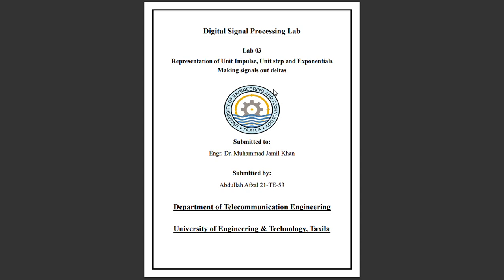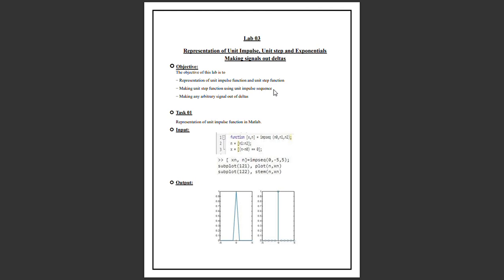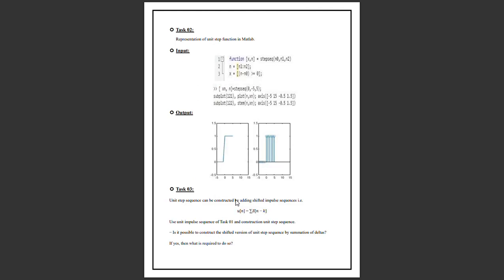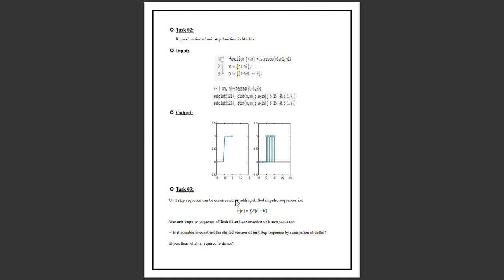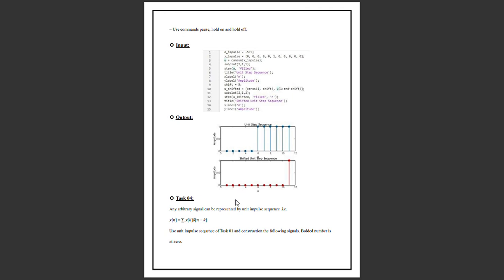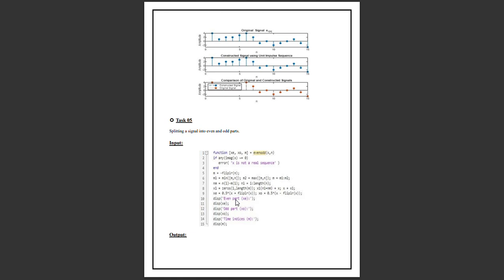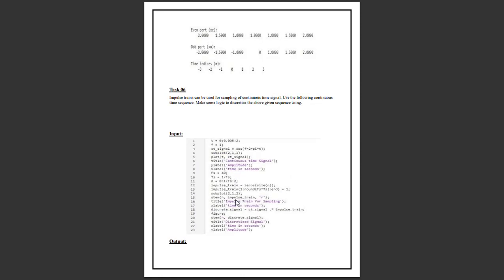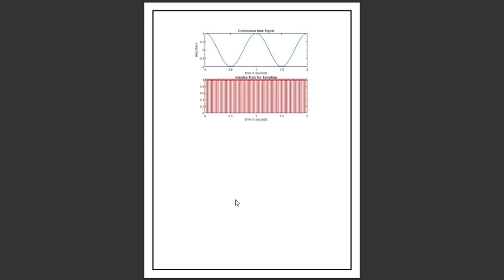Representation of unit impulse, unit stepand exponentials making signals out deltas | lab 03 | 053.